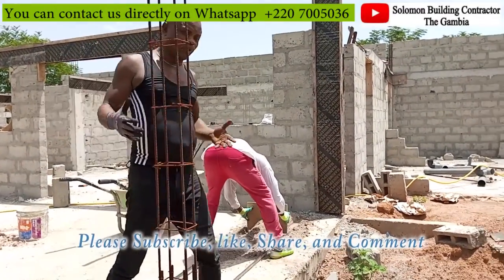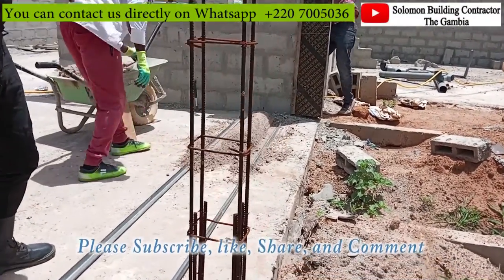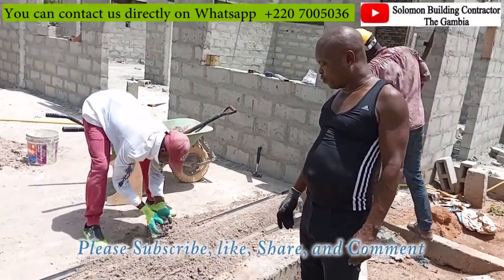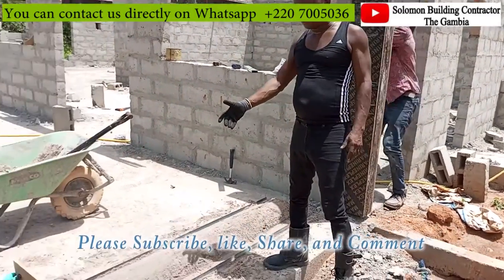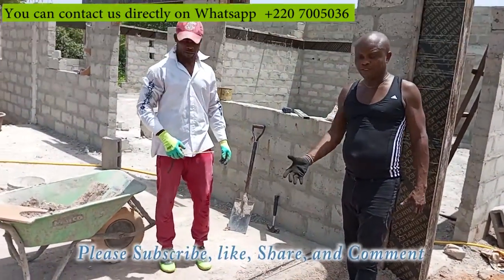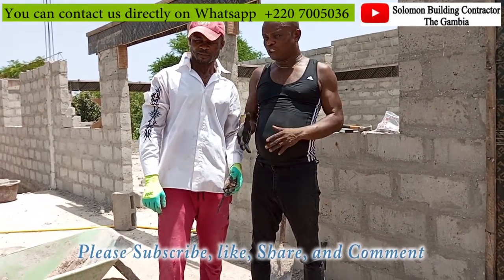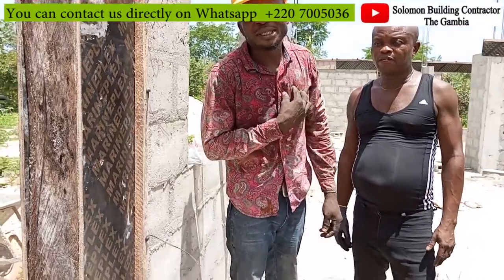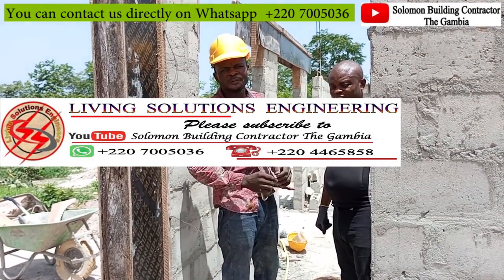How we Make Round Design Pillars in the Gambia Eps1